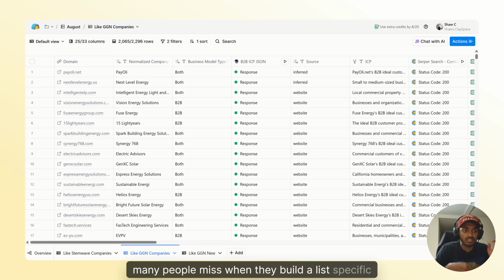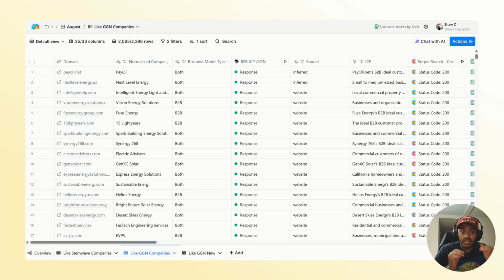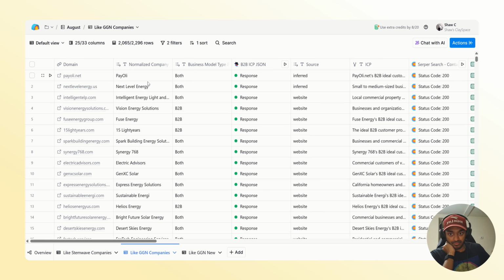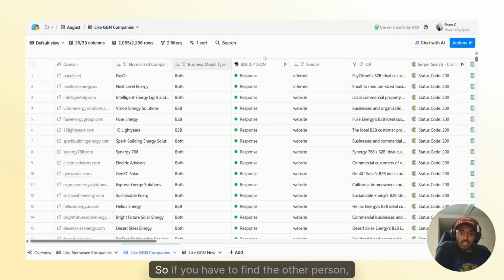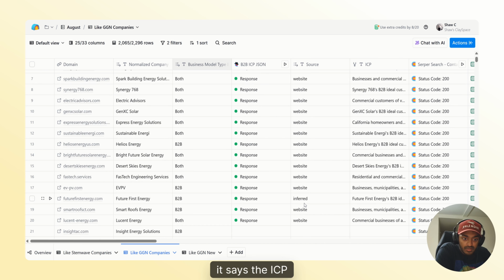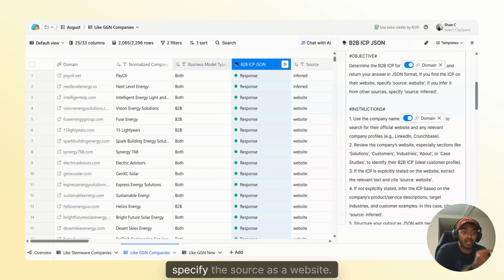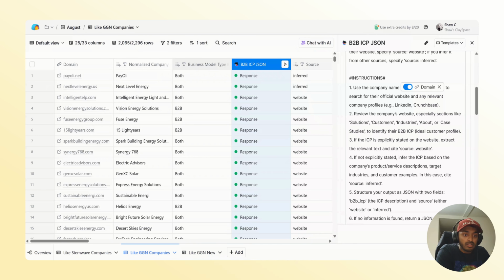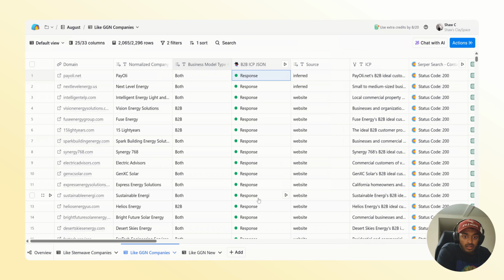The #1 Mistake Building Outbound Lists in Clay (And How to Fix It)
Most people building outbound lists in Clay make this critical mistake: they trust inferred data without verification.

In this video, I'm showing you exactly how to add a verification layer to your Clay workflows to determine if ICP information is taken directly from a company's website or just inferred by the AI agent.

If you're positioning your outbound message based on incorrect or assumed ICP data, your reply rates will tank. This one field can change everything.

What you'll learn:

The problem with Claygent inferring ICP data instead of sourcing it directly
How to add a "source verification" column to your Clay tables
The exact prompt I use to distinguish website data vs inferred data
Why this affects your list segmentation and messaging strategy
Real example from a sustainable energy client (B2B + B2C business model)
How to position your message differently based on data source

The Claygent Prompt I Use:
"Expert web researcher identifying the B2B ideal customer profile for a company. Using thorough online research, determine the B2B ICP for this domain and return your answer in JSON. If you find the ICP on their website, specify the source as 'website.' If you infer it from other sources, specify source as 'inferred.'"
This simple addition to your Clay workflow will dramatically improve your outbound accuracy and reply rates.

🔗 WORK WITH US:
Need help building high-accuracy outbound systems? Visit scconsultingservicesllc.com

📊 ABOUT SC CONSULTING SERVICES
We help B2B companies engineer scalable GTM systems and generate meeting-ready leads through data-driven outbound strategies.

💬 DROP A COMMENT:
What's your biggest challenge building accurate lists in Clay? Let me know below!